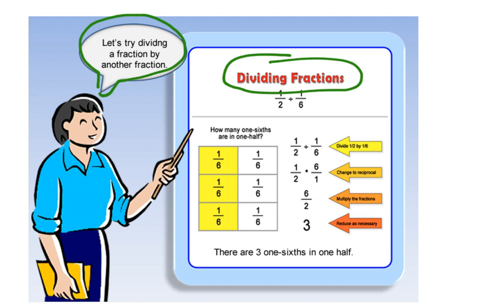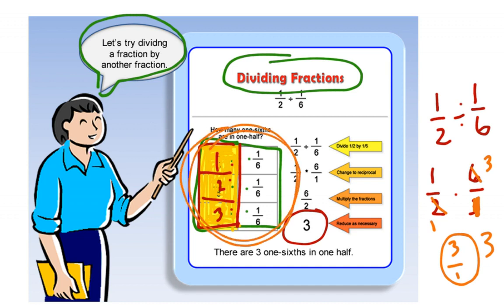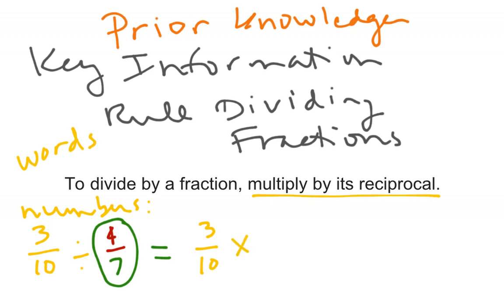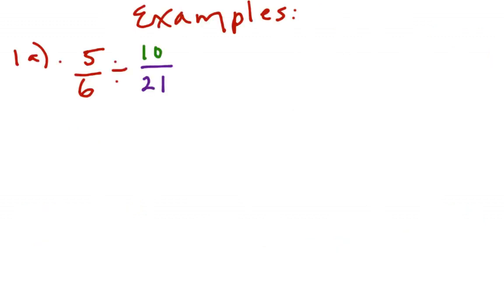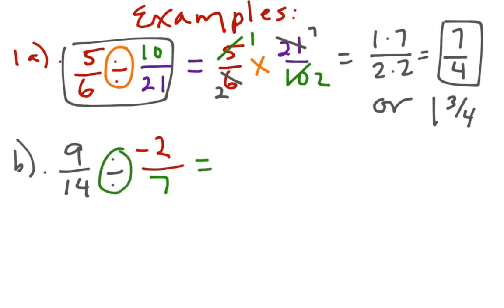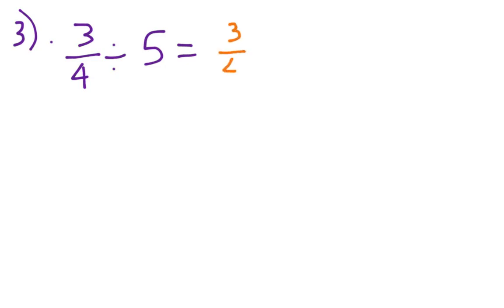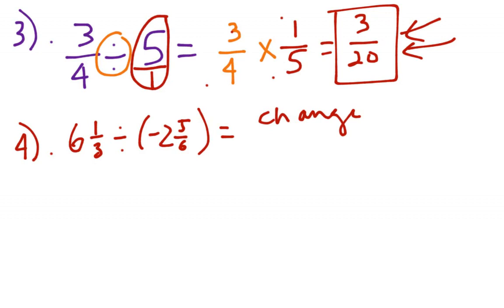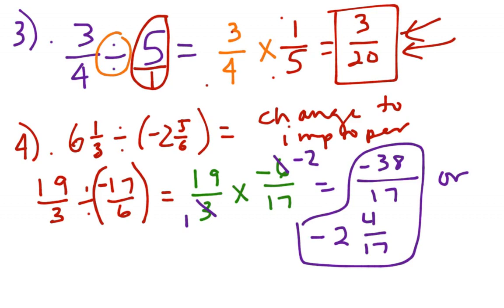Dividing Fractions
Understanding how to divide fractions. View more lessons